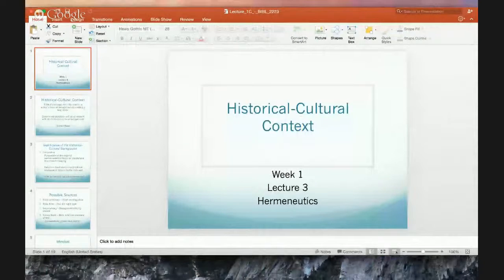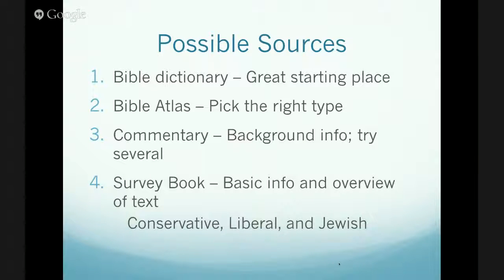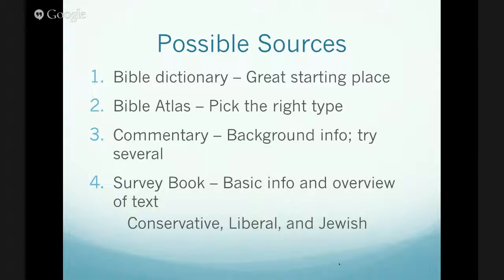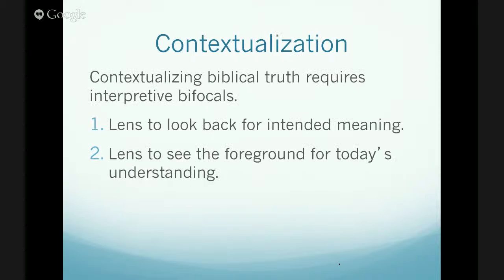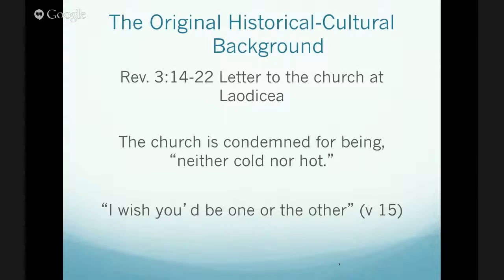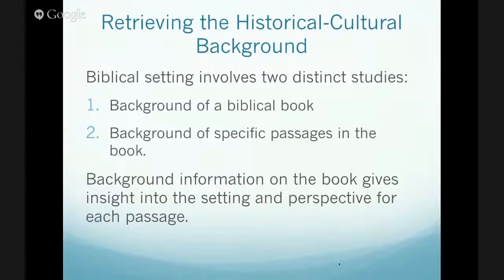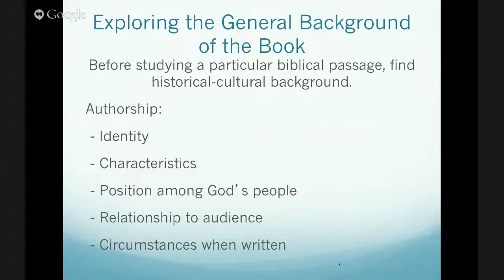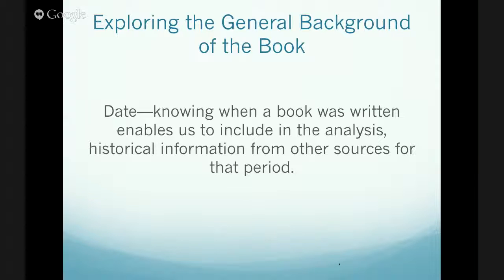BIBL 2223 - Biblical Hermeneutics - Week 1 Lecture 3 - Historical and Cultural Context